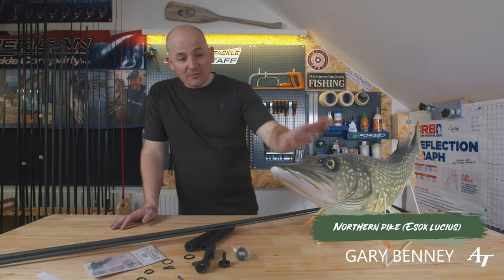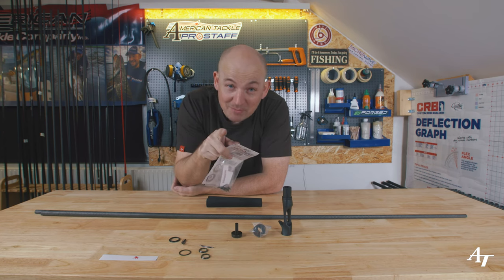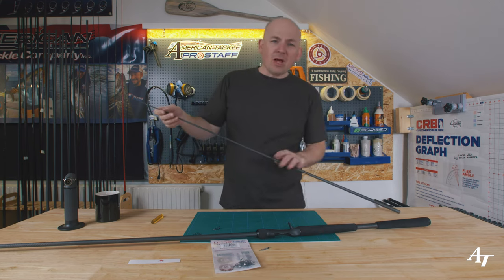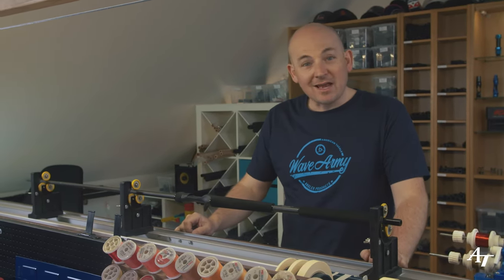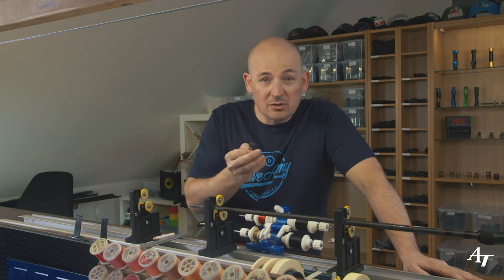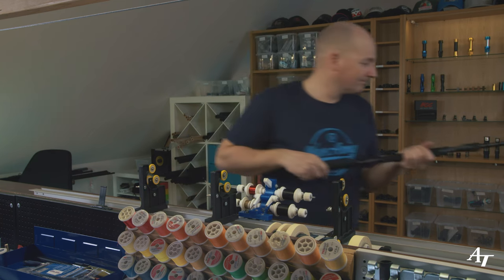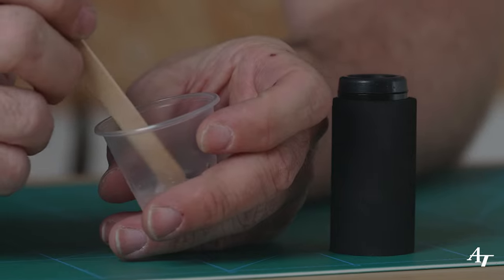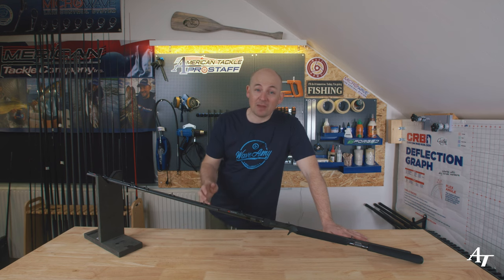This is RodBuilding Episode #6 Predator Rod Build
In this episode of “This is RodBuilding,” Gary builds an incredible predator rod to giveaway!   He starts with the handle build and goes all the way through the build.  Make sure you watch all the way through to see the code word!